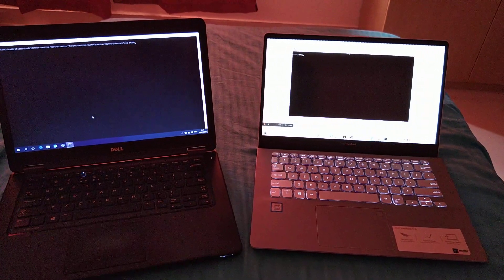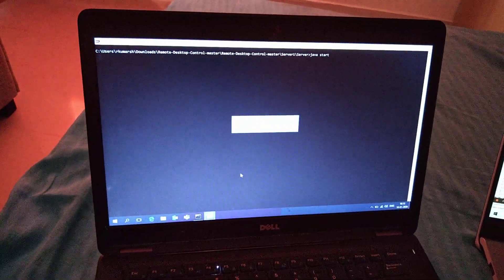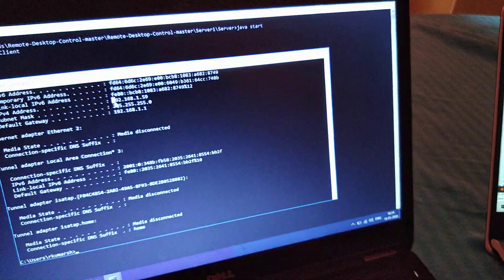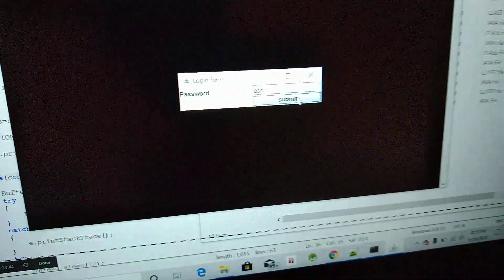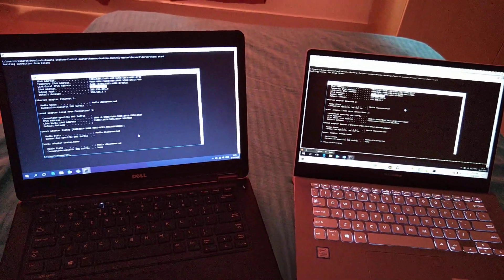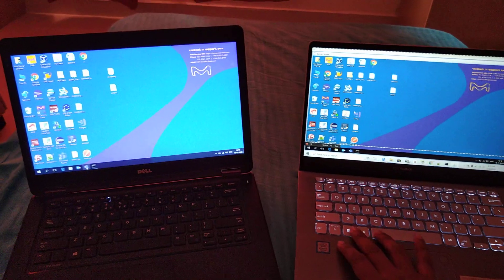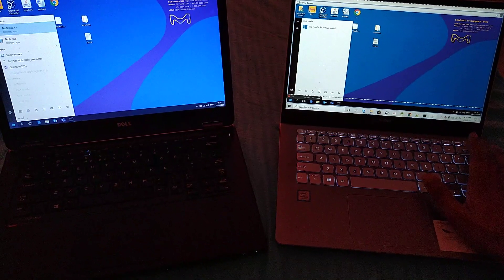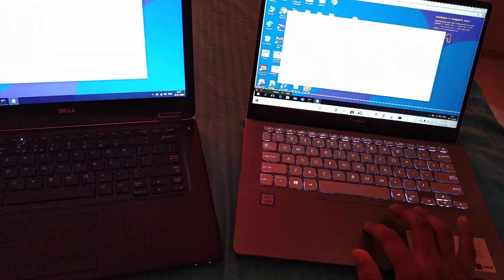mini project in java | with source code | teamviewer | anydesk | remote desktop software | (RDP)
this project is related to application like team viewer or any desk in which we are going to connect one system with another system.
we are going to handle one system with second system via its IP address and password.
for full series you can jump to this link.

if you are facing any trouble in downloading the source code plz let me know in comment section below so that i can re modify the uploaded code or i can send it to you in your mail id.